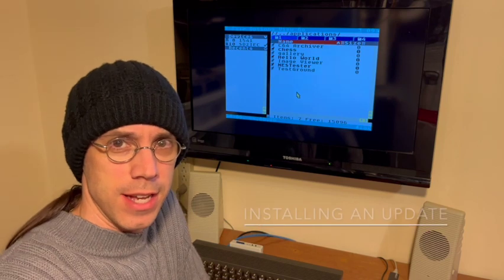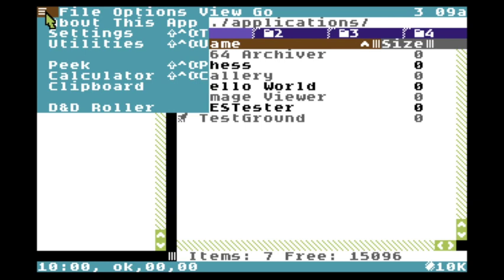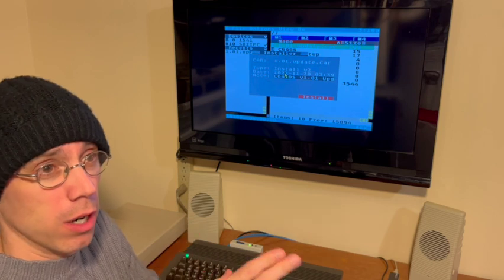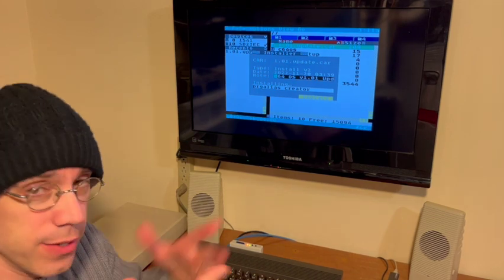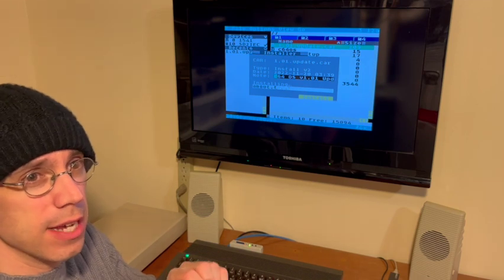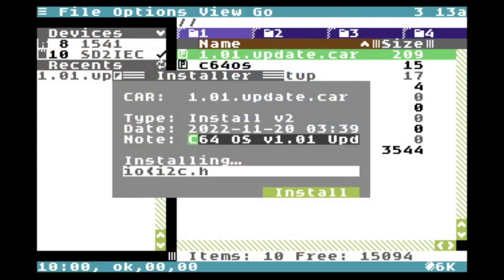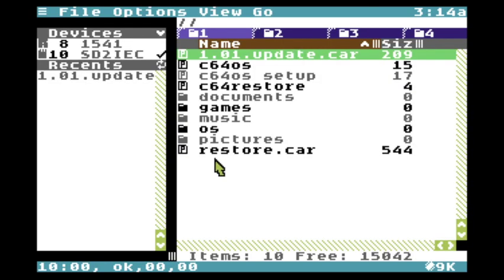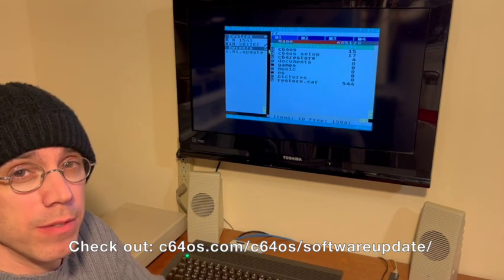How to install C64 OS updates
In this video I show you how easy it is to install the v1.01 C64 OS update. You can find the guides for C64 Archiver and Installer here: